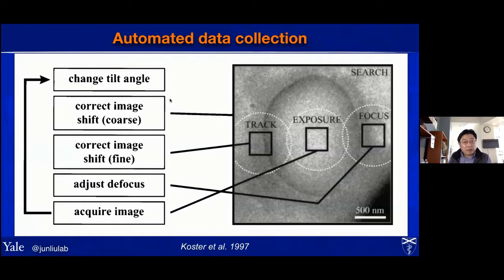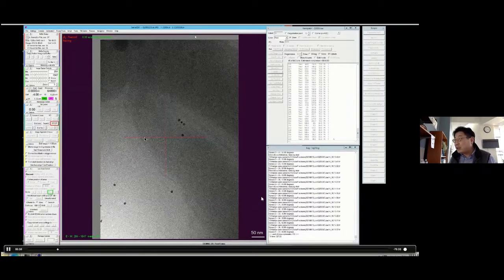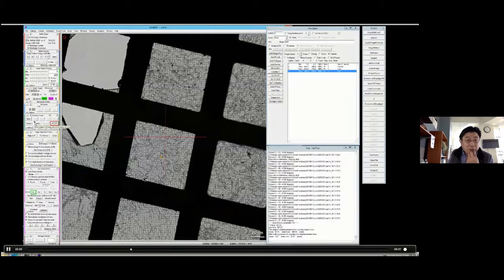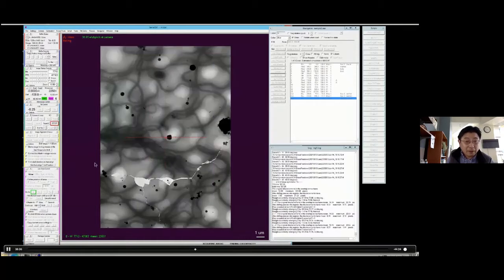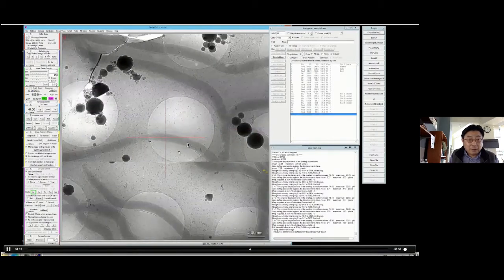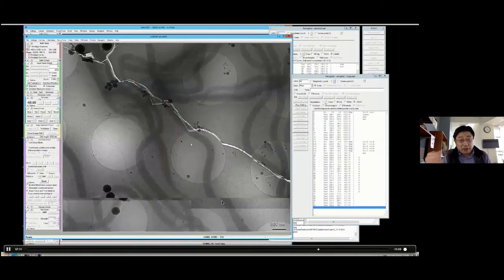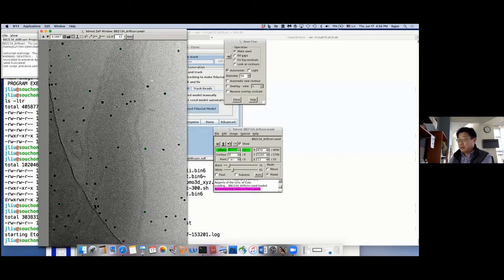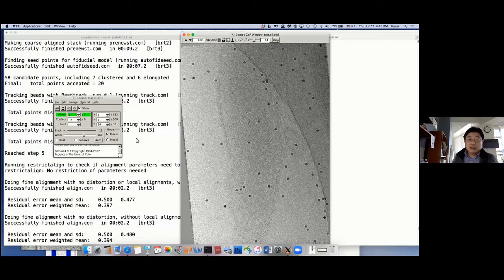Cryo-EM course at LBMS: Cryo-ET data collection and reconstruction tutorial and demonstration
Jun Liu